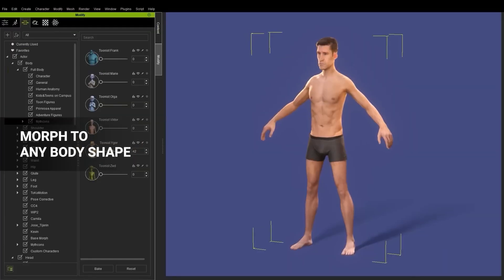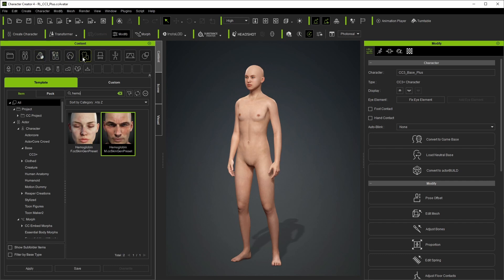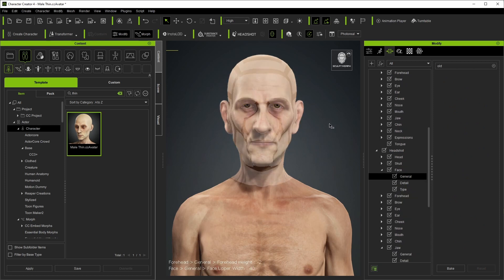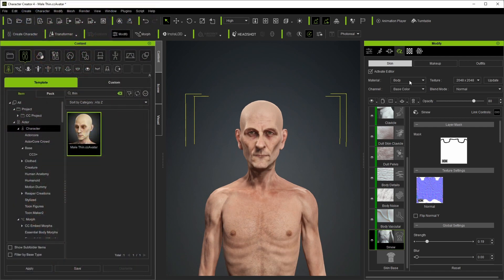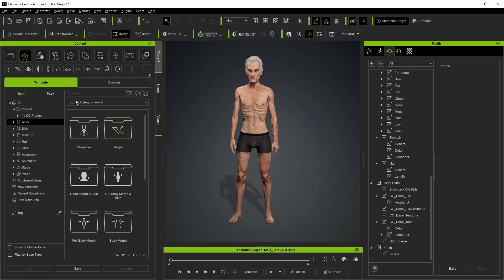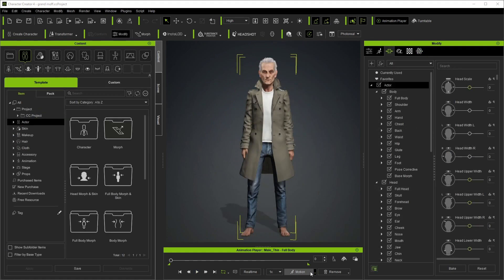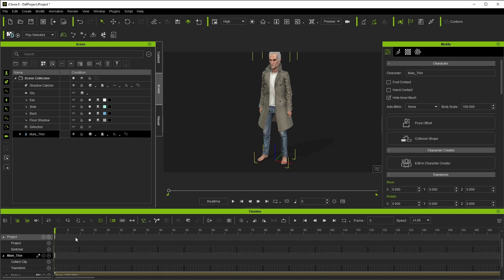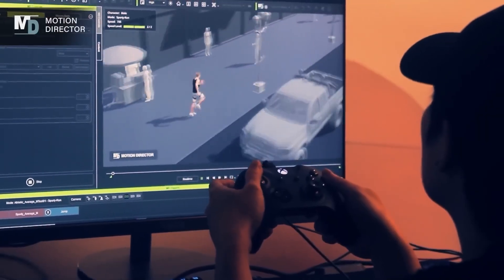3D Characters & Animation Simplified: Reallusion Character Creator 4 & iClone 8 - Pipeline Overview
(Links below main description)

While Nick and John talk about movies & shows a lot on the channel -- their backgrounds are in the Visual Effects & Animation industry...and like to keep up on developments!

Requiring a significant number of artists and time, 3D animation and its accompanying departments typically remain out of reach for small groups or individuals. Companies like Reallusion are out to change that though, by lowering the technical threshold and simplifying the typically-complex visual effects pipeline.

Having been a regular user of their software since 2015 -- beginning when iClone 6 was still in beta, John excitedly hops into the new iterations of their 3D software: Character Creator 4 and iClone 8. Most of what is discussed in this video revolves around features that were already existing, but the simplicity in which it all occurs in this "overview" will hopefully be fun to view.

More videos are likely incoming, both here on AsArt as well as sister-channel Johnny HowTo:

Check out the software on Reallusion's site -- where there's a horde of tutorial and information to help get you started...

Assets used (as best as can figure; have bought them slowly over time!):

Hair used is from pack "TRENDY HAIRSTYLES FOR MEN VOL.2":
... but can also be purchased as a single.